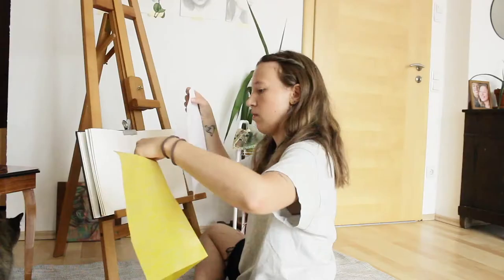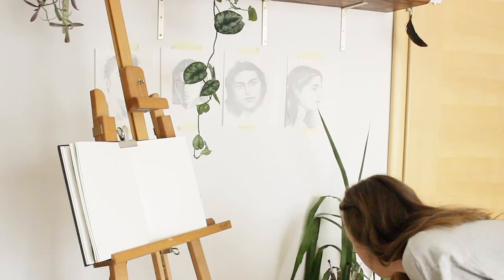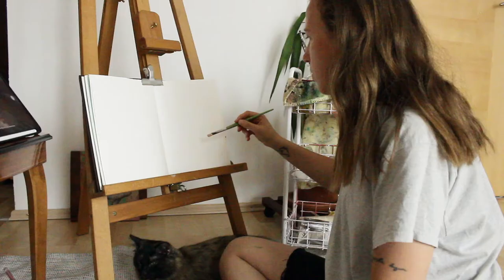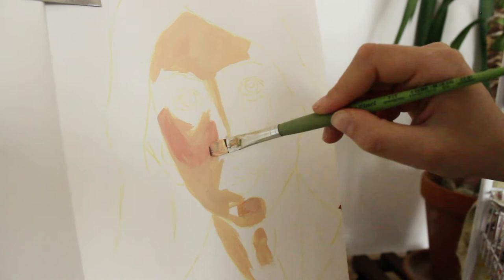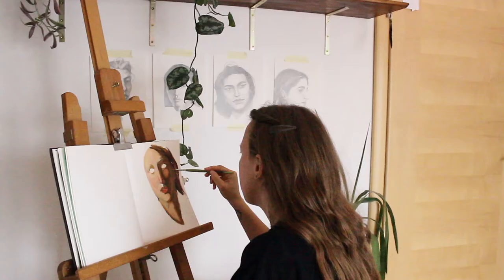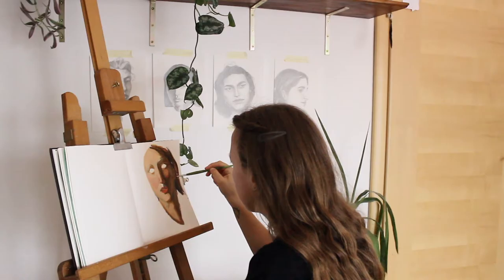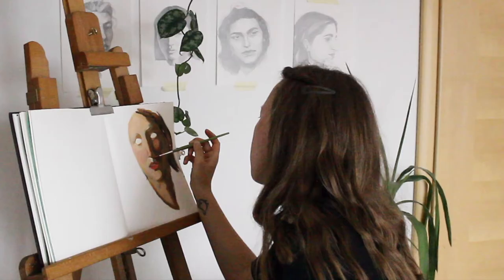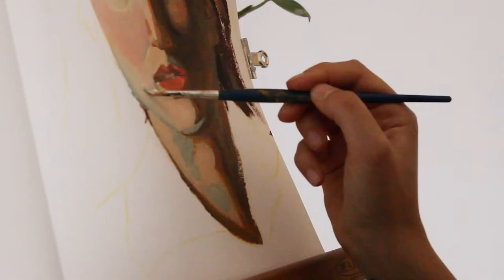Painting a Master Study (Romanticism) Art Vlog// Sketchbook Diaries // Kübra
Hey peeps!
I  am trying to do a master study for the first time (from the romantic era). Master studies are supposed to help you improve your art a lot. It is definitely not easy, but I have learned a lot by imitating what the master painter has done to create the painting. Hope you enjoy!